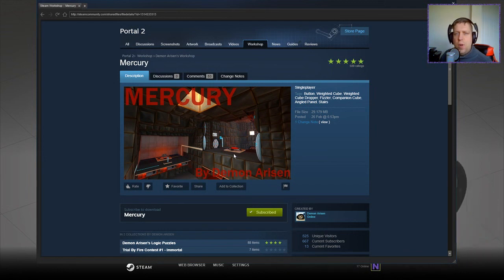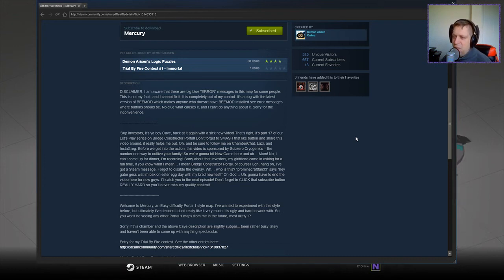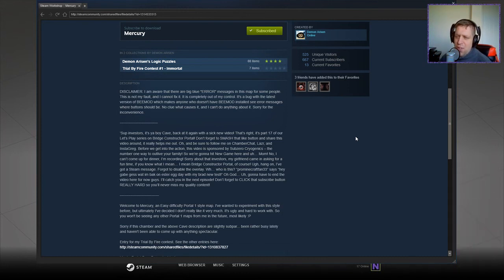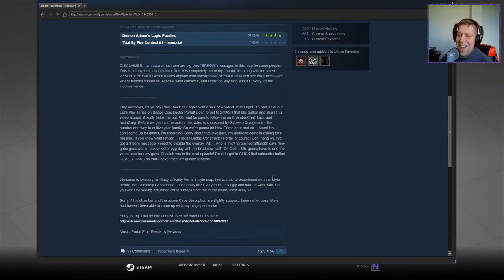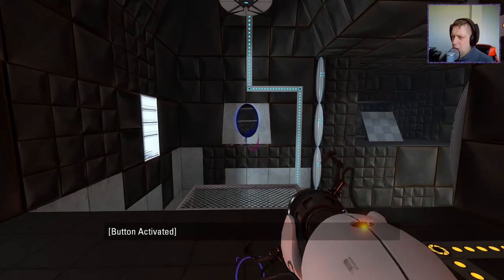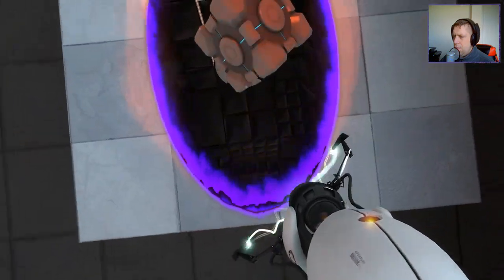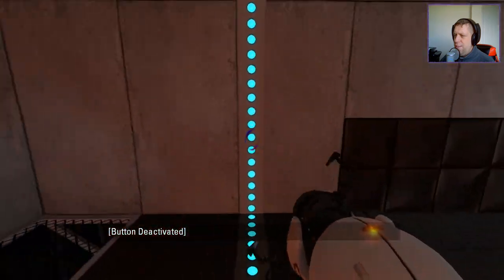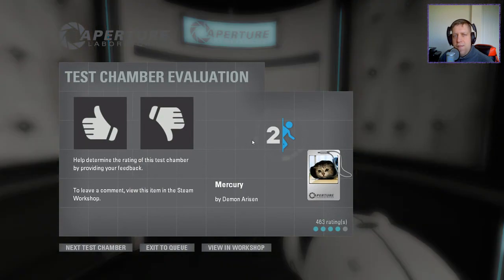[Portal 2] "Mercury" by Demon Arisen